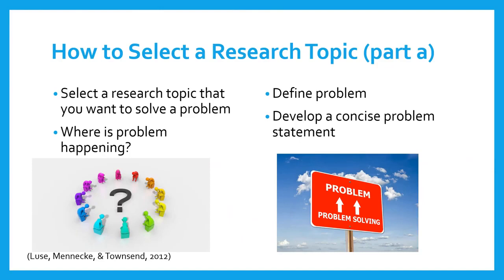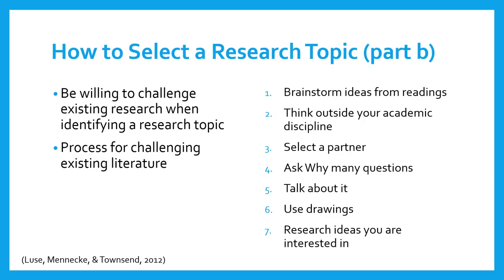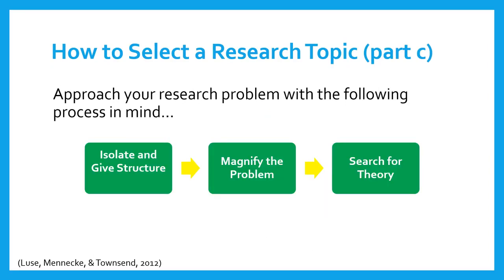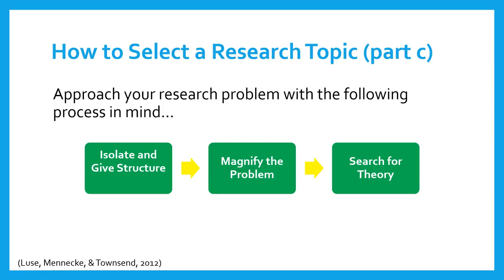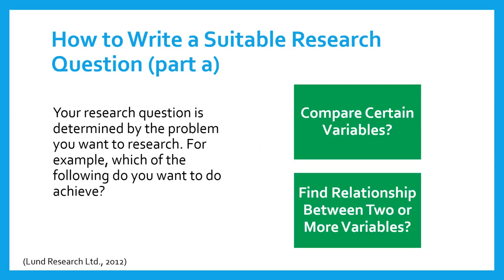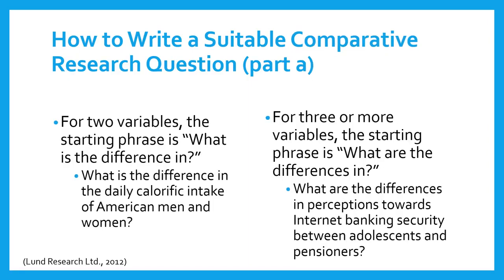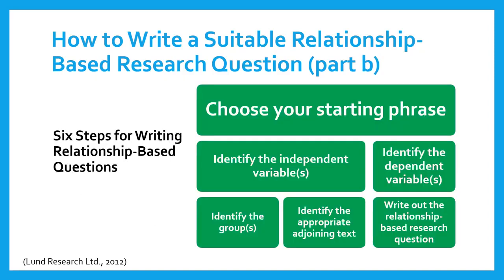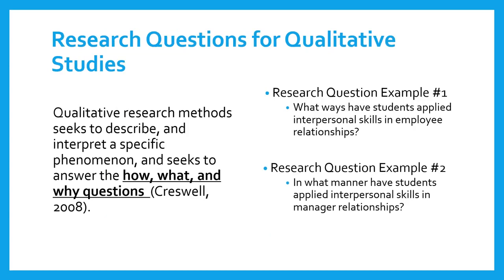Dr Greene's Presentation on How to Write Research Questions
The purpose of this presentation is to explain how to identify a research topic and how to write research questions.